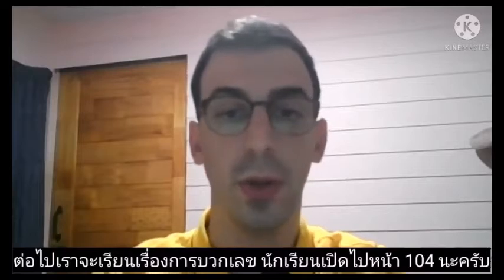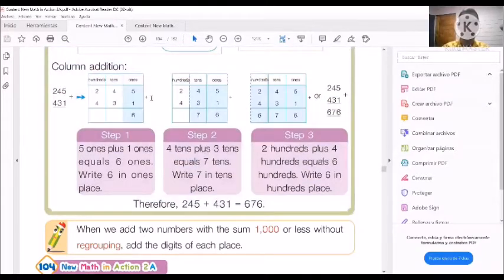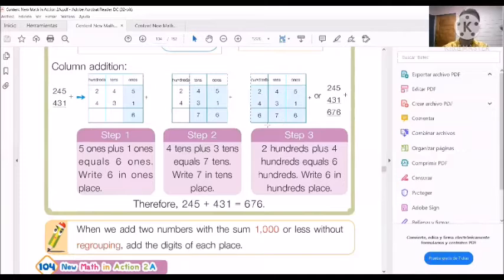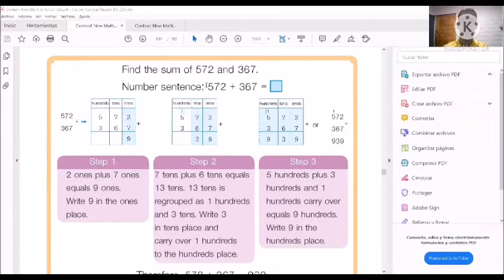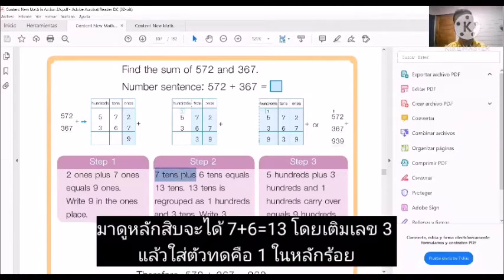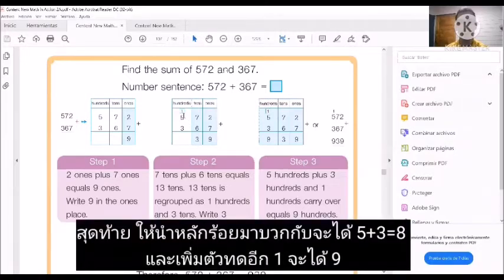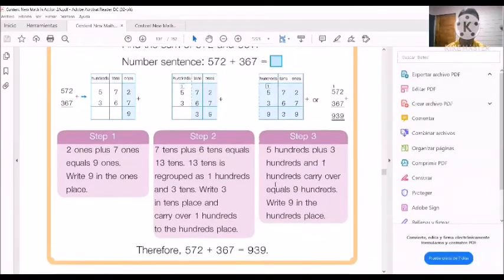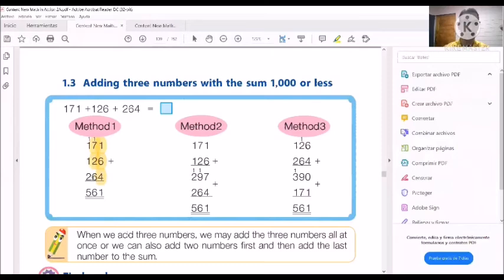Math Class With T. Sam Grade 2